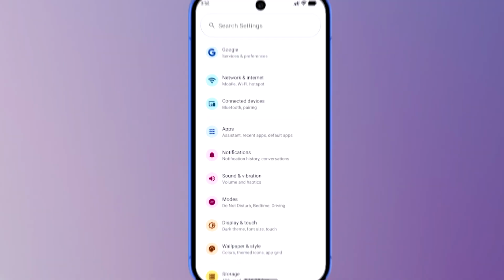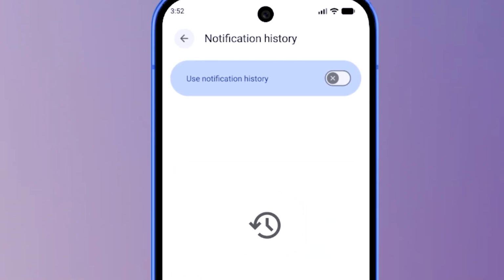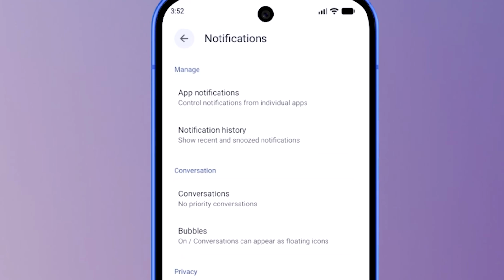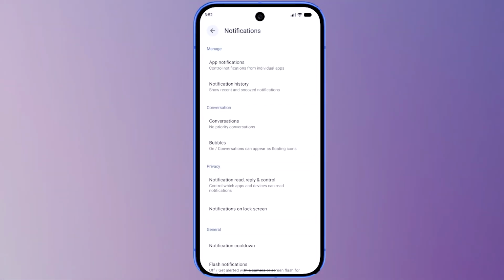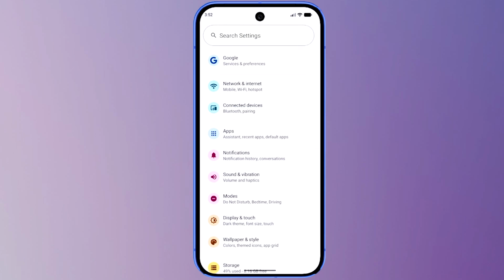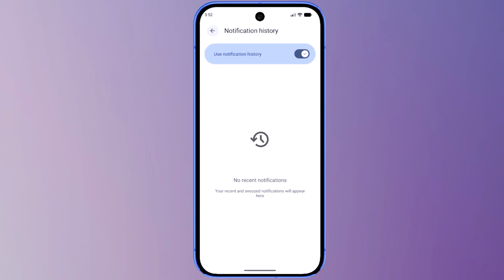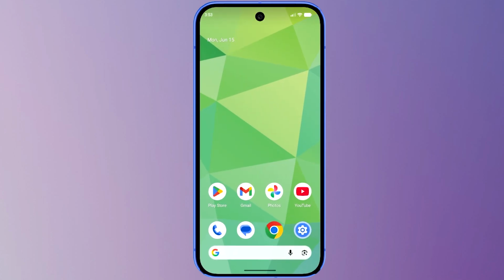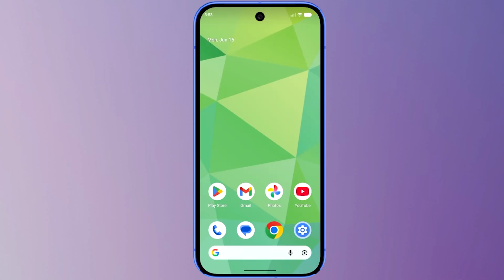How To Save Notifications In Android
Learn how to save notifications in Android. In this quick tutorial, I’ll show you how to use Android notification history so you can view notifications again after they have disappeared or been cleared.

This is useful if you accidentally swipe away a notification, miss an important alert, or want to check recent notifications from apps on your Android phone.